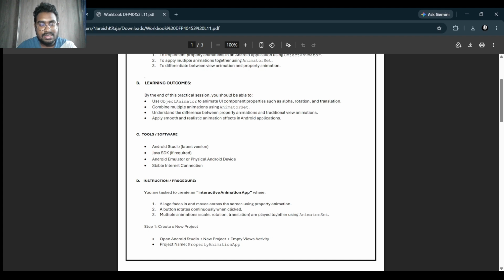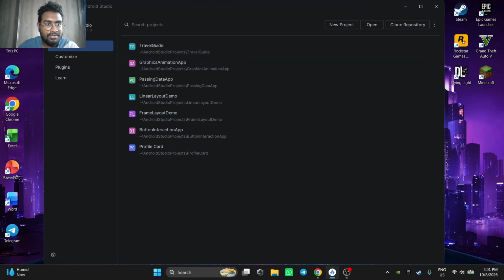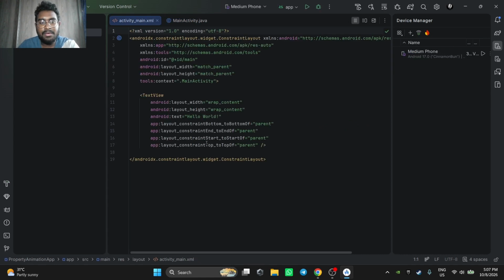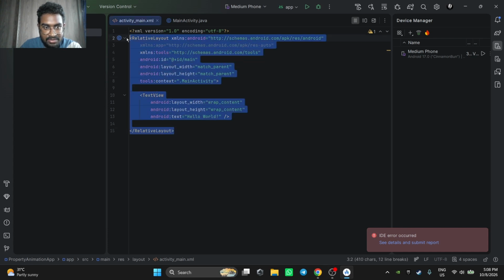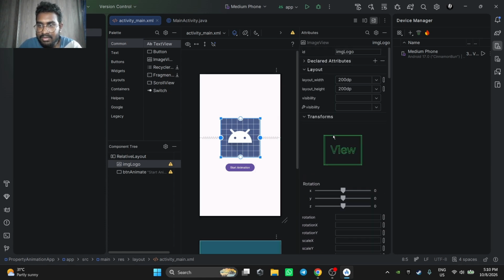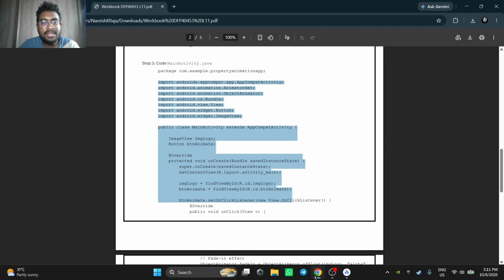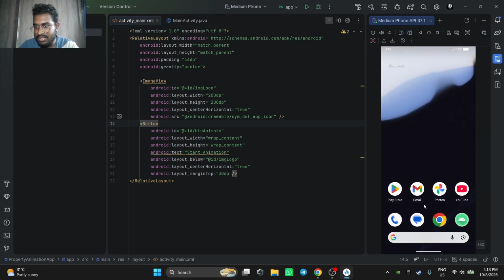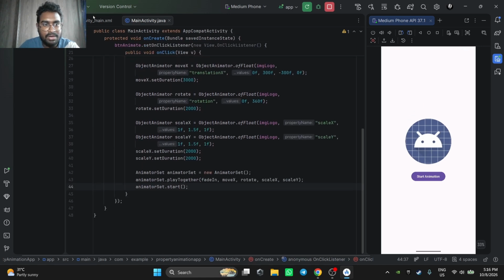Create a Animation App using Android Studio